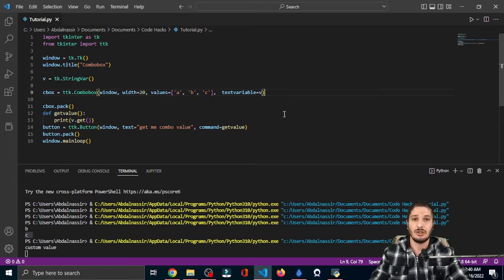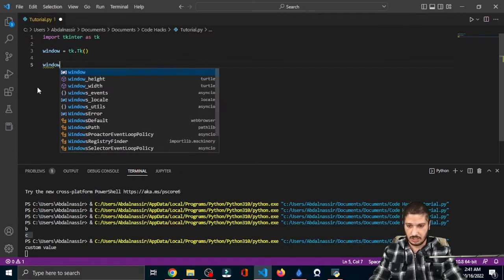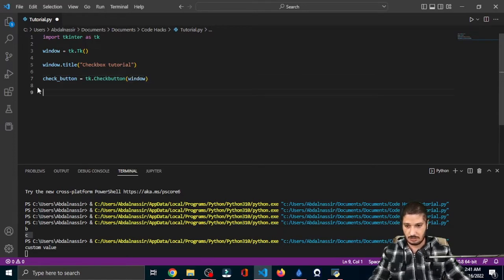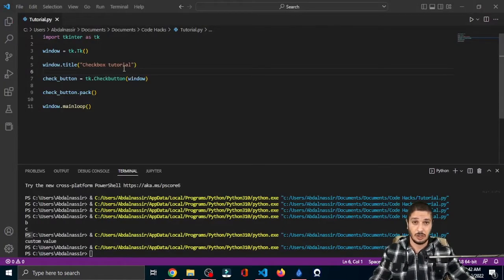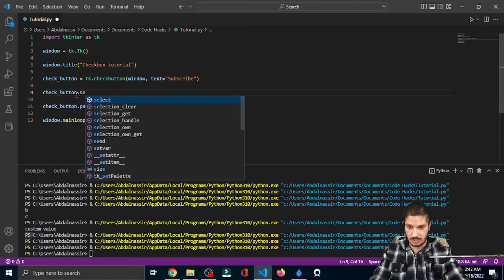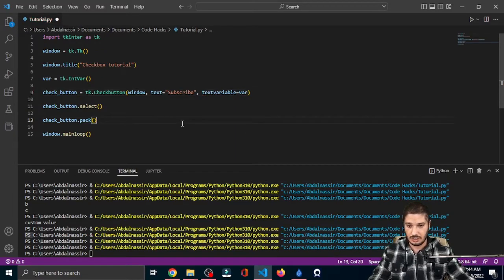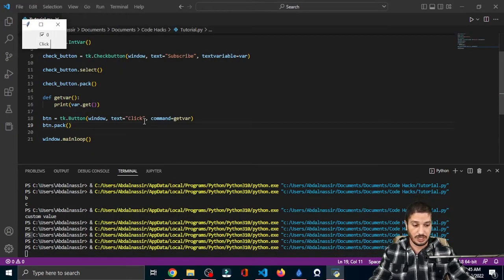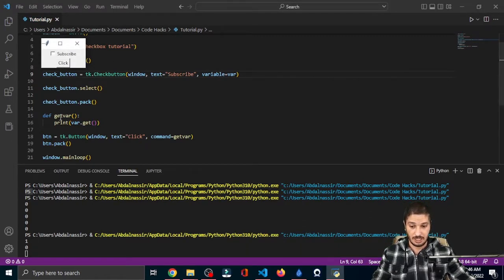6. Tkinter - Checkbutton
In this video you will learn about checkboxes and how to use them!